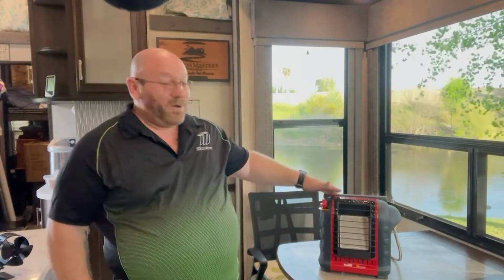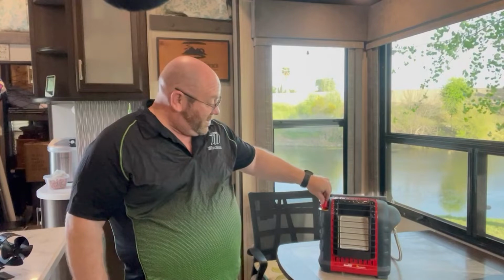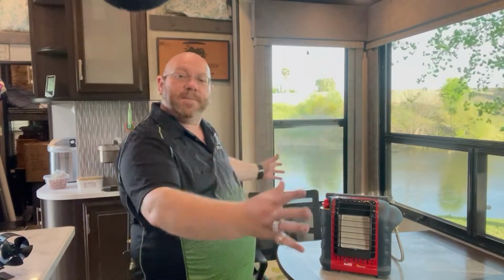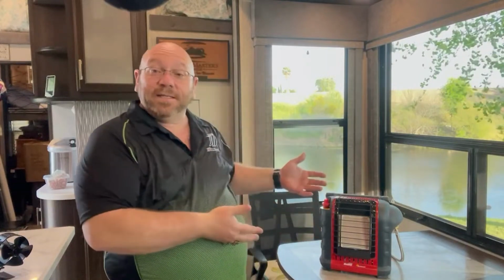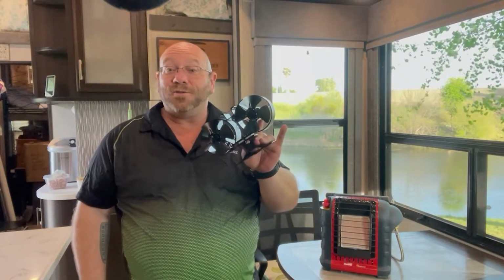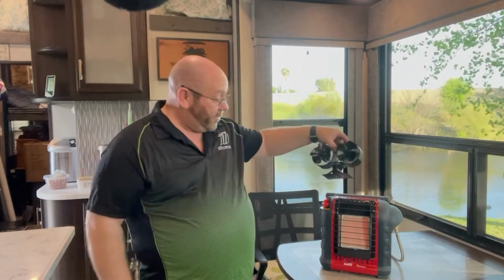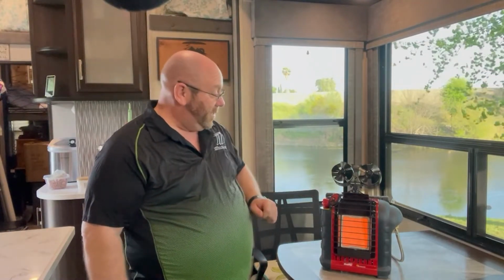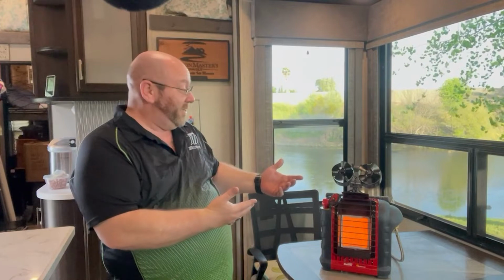Mr Heater with Thermo Electric Fan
Who says you have to use your RV's propane furnace or an electric heater. Nope, we rarely use our furnace.

Keep in mind that we rarely go camping where it will get down to the freezing zone. So we do not have to worry about anything in the underbelly freezing up due to no heat.

Mr. Heater F232000 MH9BX Buddy 4,000-9,000-BTU Indoor-Safe Portable Propane Radiant Heater, Red-Black

CRSURE Wood Stove Fan, 8 Blades Double Motors Fireplace Fan, Dual Fan for Heater, Heat Powered Stove Top Fans for Gas/Pellet/Wood/Log Burner Stove, Non Electric (8 Blades Double Motors)

✅ We are Jeret & Jenn Burnett and our motto is “Making Smiles Into Memories!!!”. We are currently full-time in our 2019 Grand Design Momentum 399TH and do what others only dream of doing, enjoying the full-time lifestyle.

Not everything we show in some of our videos will work for everyone and as such you may need to find what works best for you; we share what tips, hints, and tricks have worked for us.